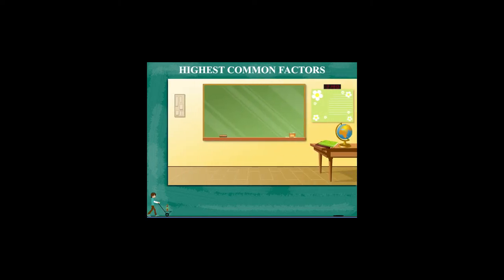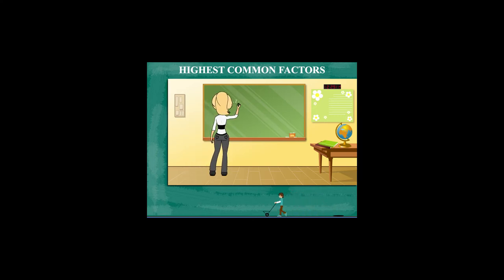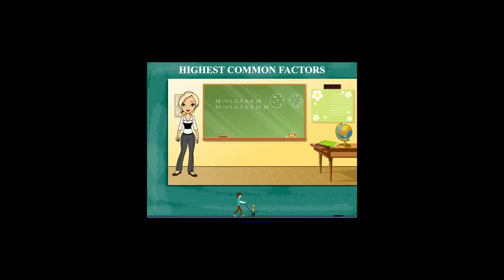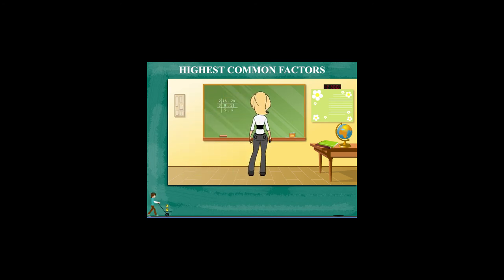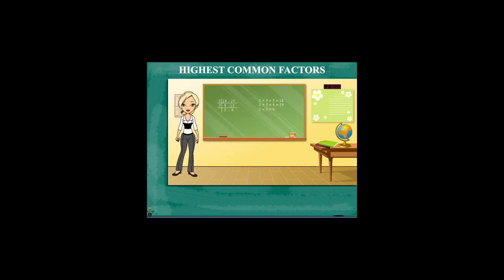HCF (Highest common fatctor) U-3 class.5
TOPIC  : MATH ( HCF { HIGHEST COMMON FACTOR } U-3 )
CLASS : 5
 BY        :  DIGI NATURE